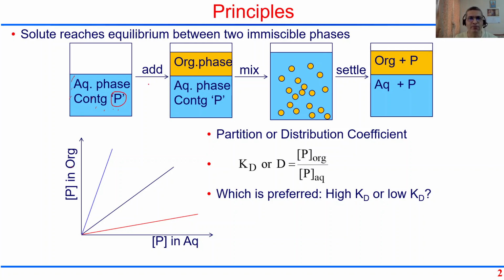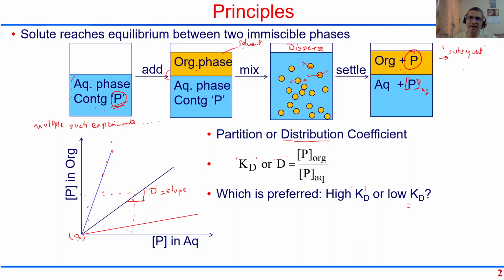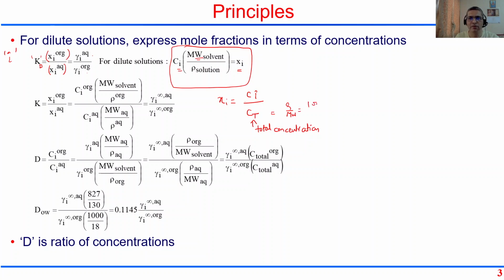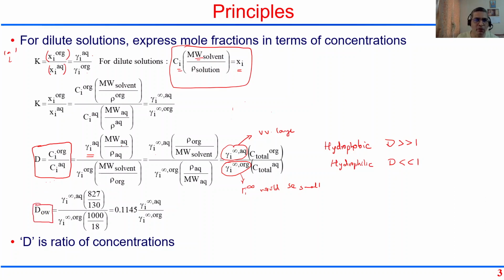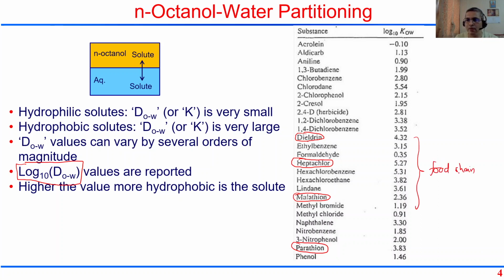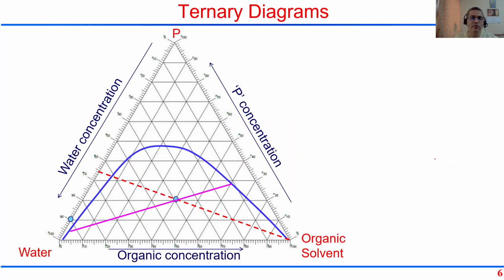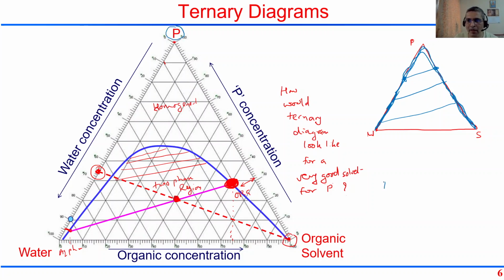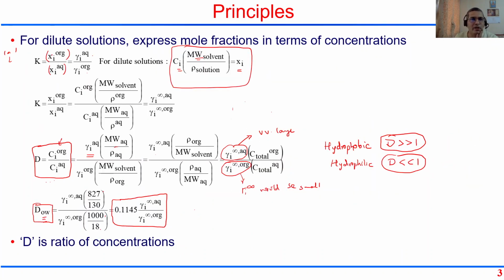CET 2154 Lecture 11: Basics of Extraction Part 1 of 2